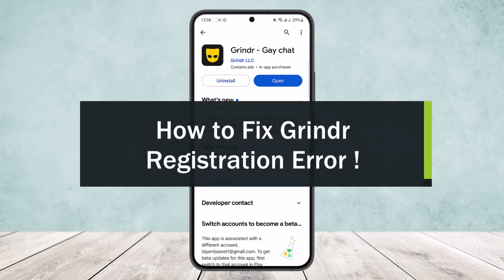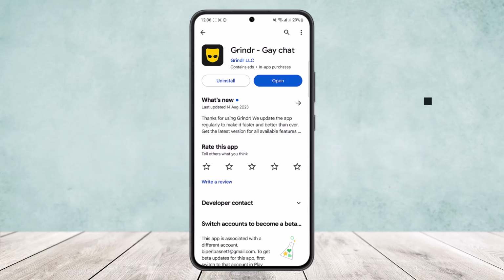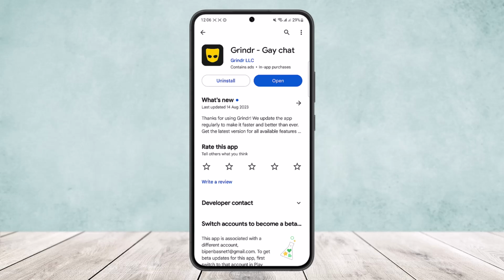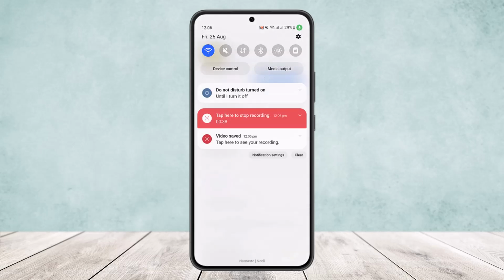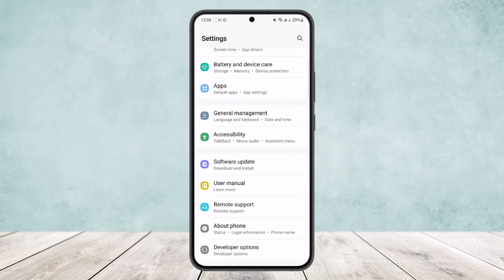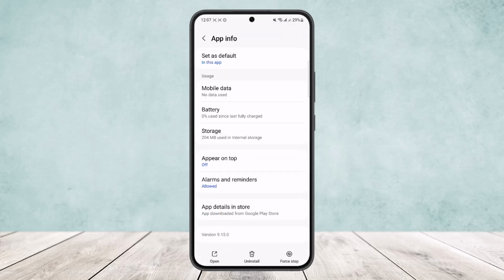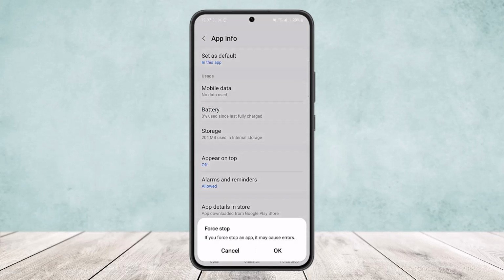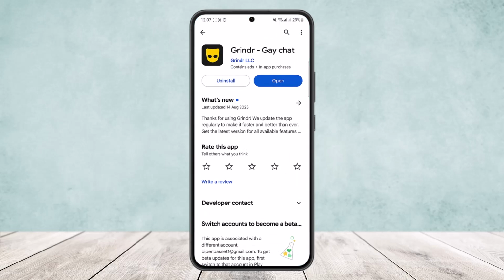How to Fix Grindr Registration Error !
In this tutorial video, I will simply show you how to fix Grindr registration error. So just make sure to watch this video till the end.

~ Video Chapters:
0:00 Introduction
0:09 Grindr Version
0:29 Force Stop
1:06 Outro